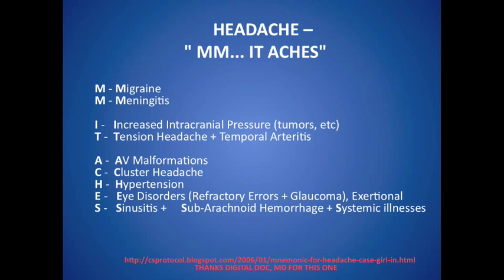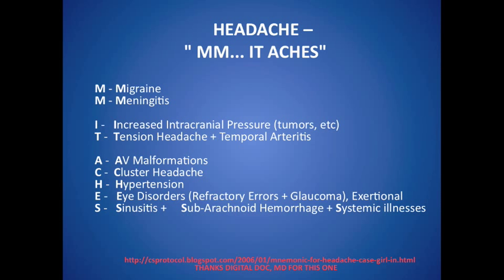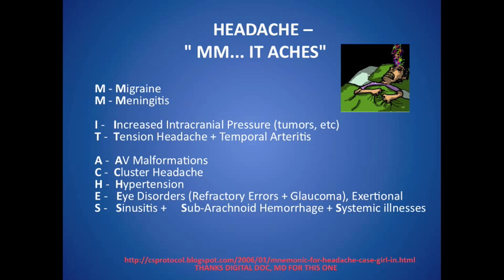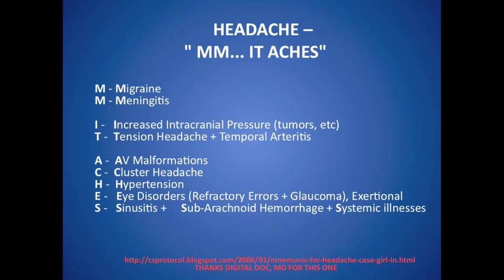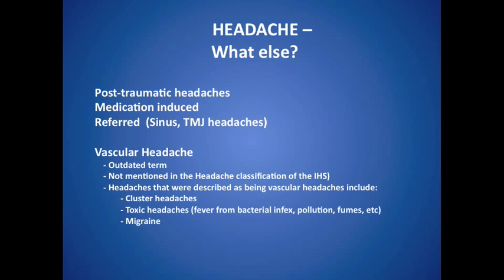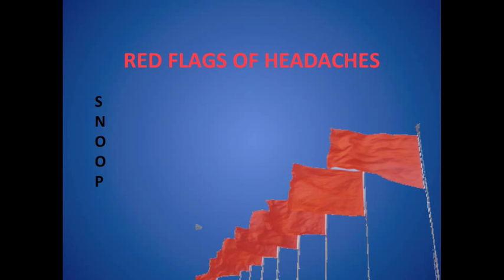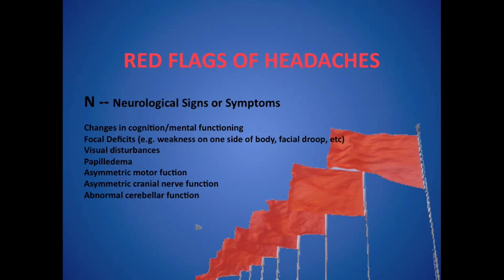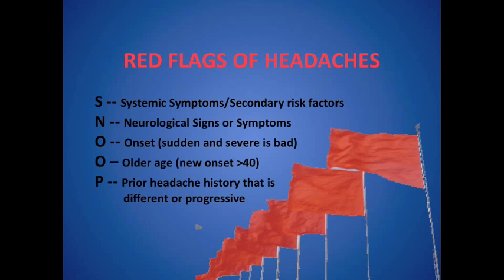HEADACHE MNEMONIC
"MM..IT ACHES", followed by the red flag signs